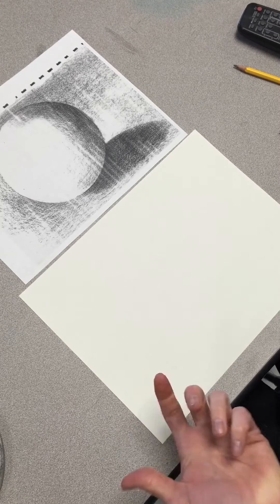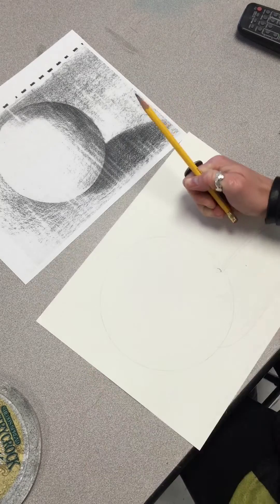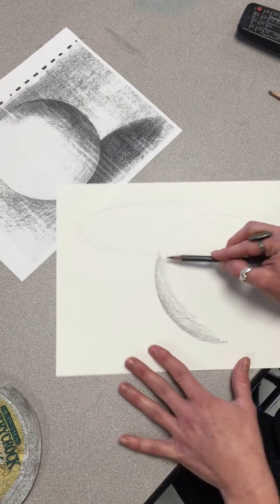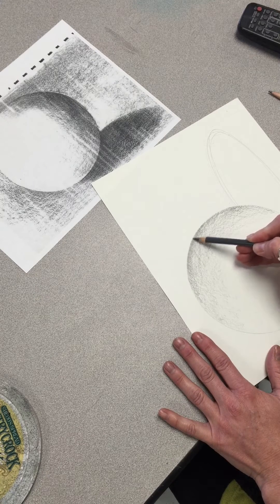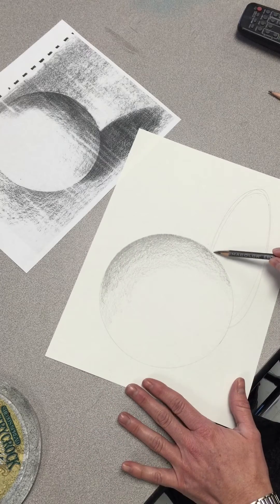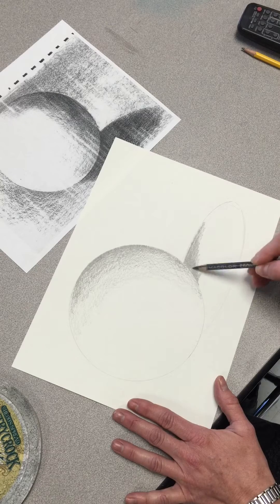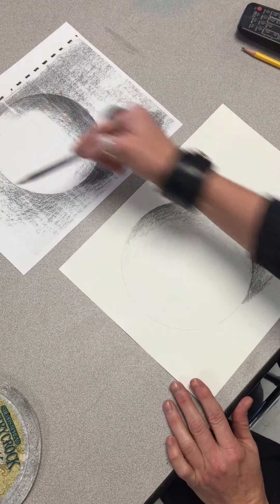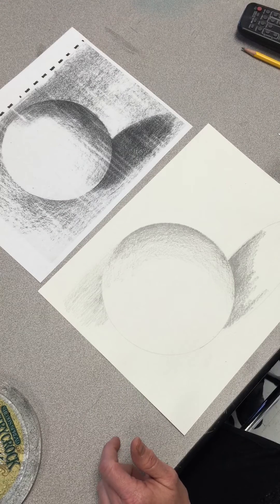Shading a sphere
Middle school sketch assignment